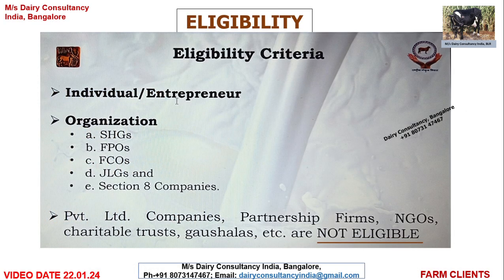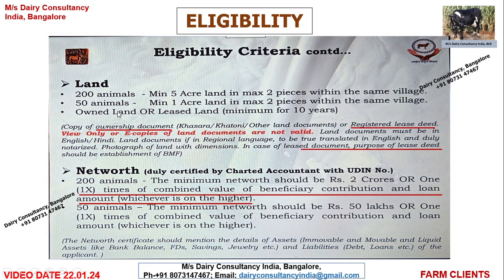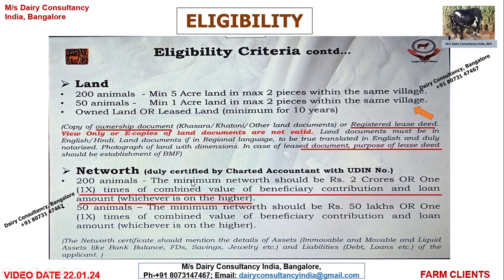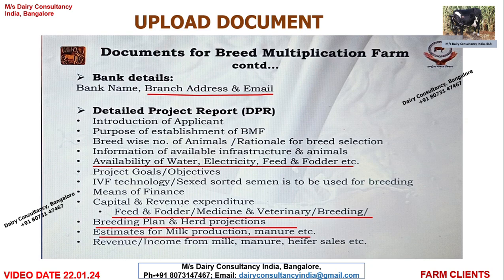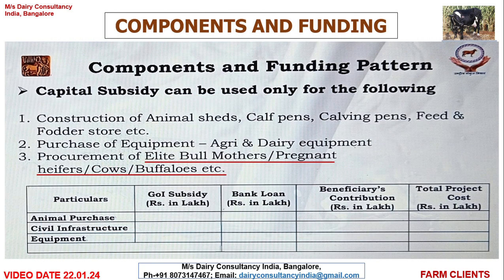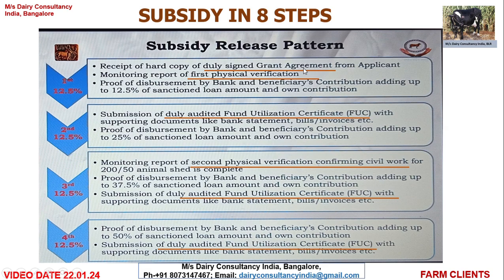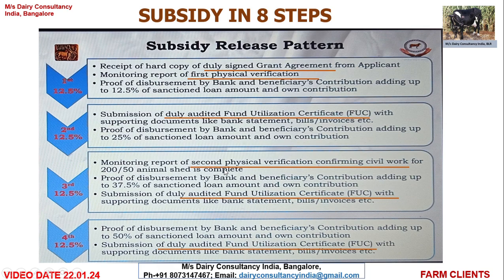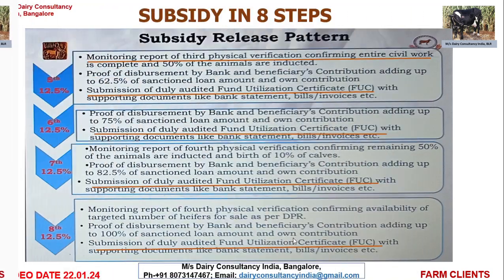My VIDEO Part 2 on "Recent changes in BMS"